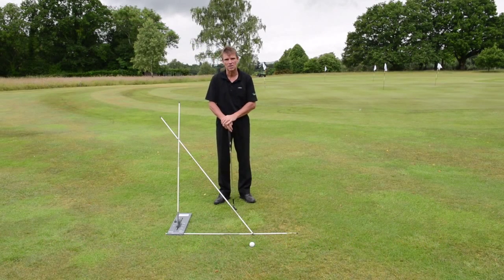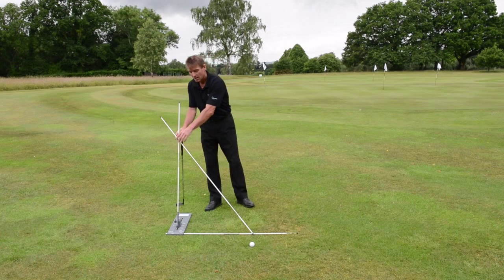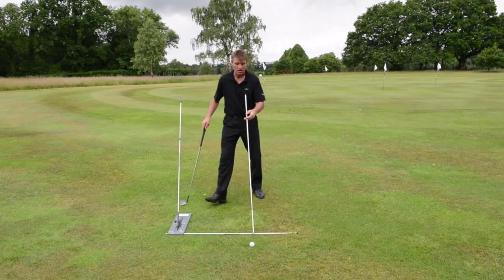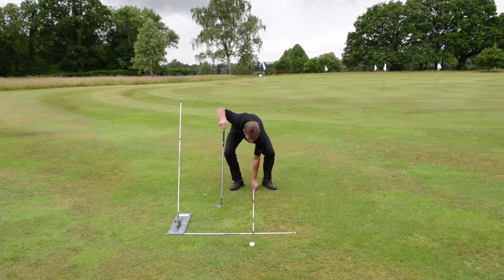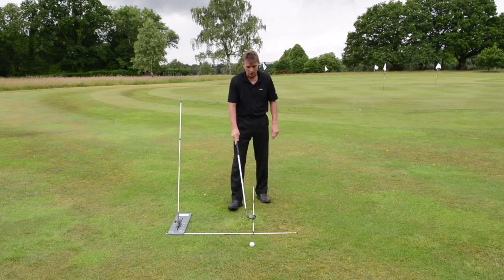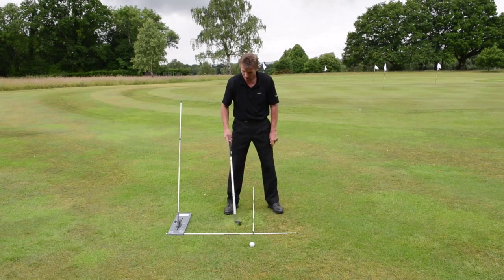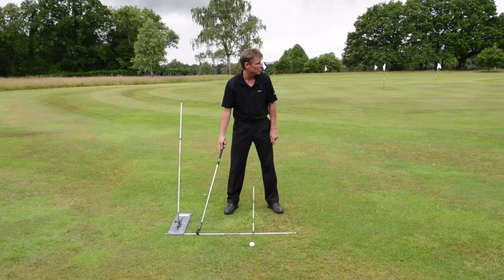Swingcheck: Practice station setup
Al Hardaway demonstrates how to setup a work/practice station with a rod for the ball position and a rod for the target line using the Swingcheck